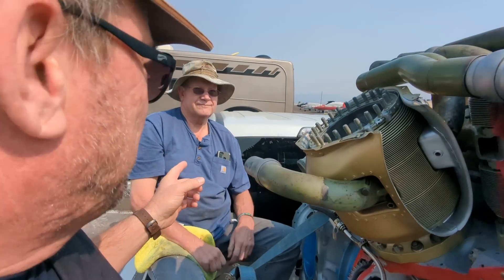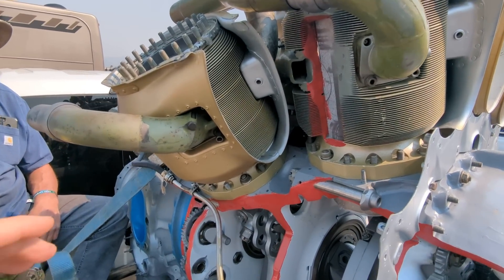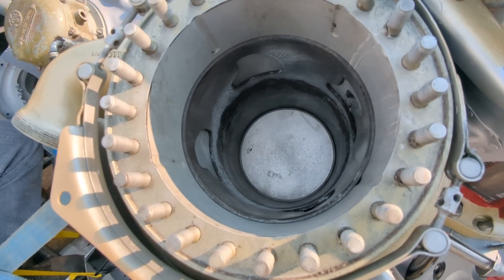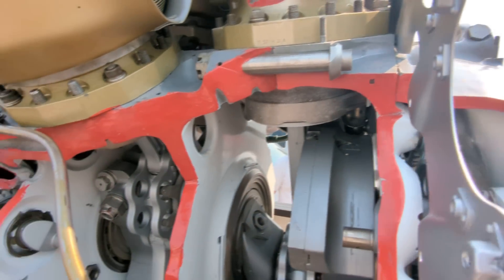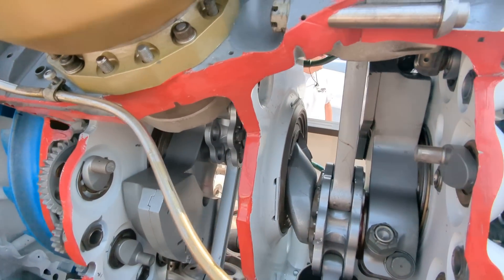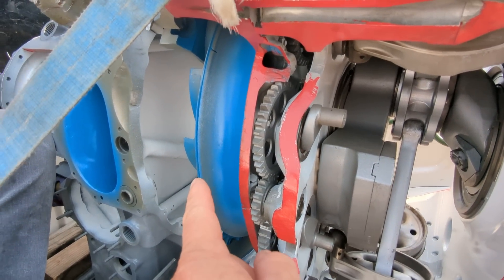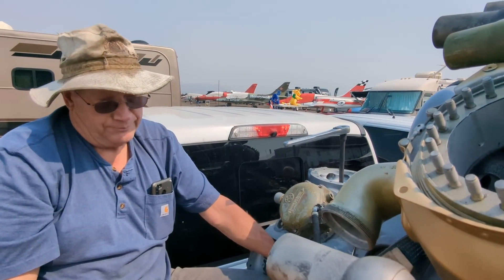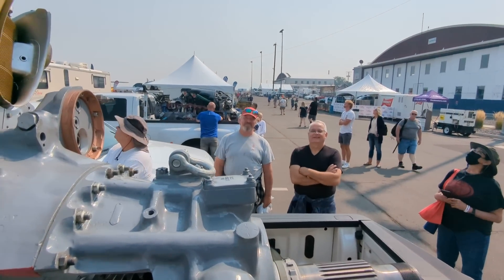Bristol Centaurus Sleeve Valve Radial Aircraft Engine Cutaway.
Gear heads Unite!!